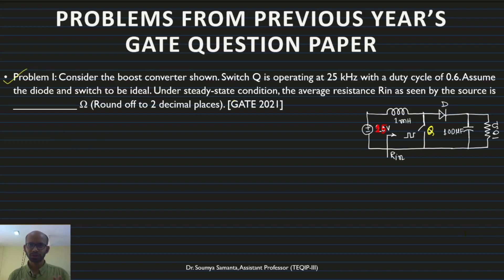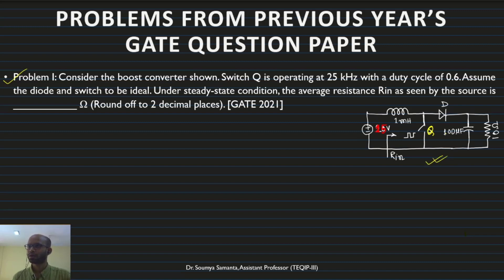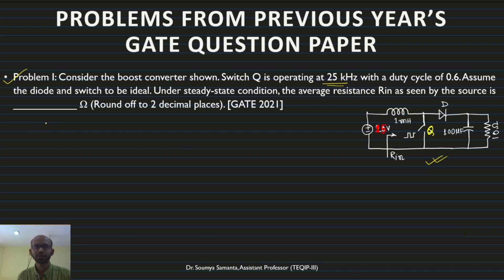Lec - 31 | EE | Power Electronics by Dr. Soumya Sir | GATE PYQs on Choppers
Topic: GATE PYQs on Choppers

Welcome to "Let's Crack The GATE" An Initiative by TEQIP Faculties. Get yourself ready for your next GATE Attempt with  @TEQIP FACULTIES on this YouTube Channel.

LetsCrackTheGATE is India's First 100% Free Complete Gate Course.

 Our Objectives: Non-profit initiative for providing ✅Free GATE Training & Mentorship as a Social🪄 Responsibility. Besides ✅Free lectures & guidance for major streams such as -  ☑️Civil, ☑️Electrical, ☑️Mechanical, ☑️Computer Science and ☑️Electronics & Communication Engineering, "Let's Crack the GATE' initiative also provides "✅Free Test Series" to all aspirants.

 Things you get for Complete Preparation:
🔷2. FREE Live Doubt Solving Sessions
🔷3. FREE Live QnA Sessions

With Best Wishes, All India TEQIP Faculties